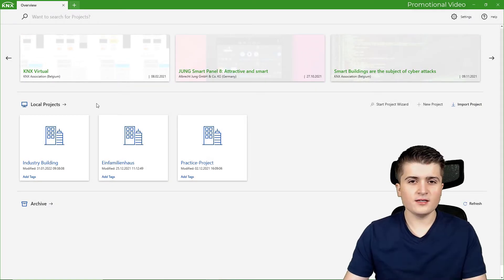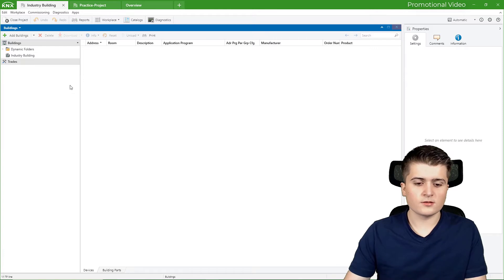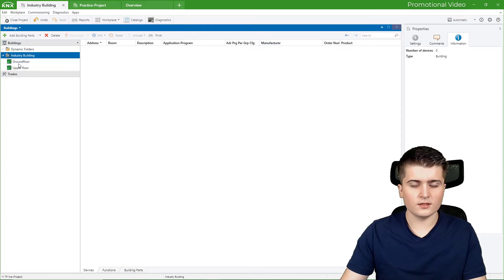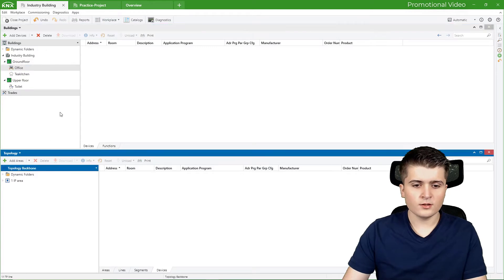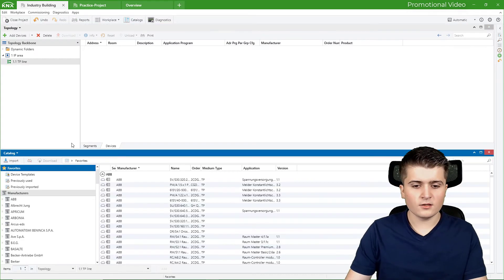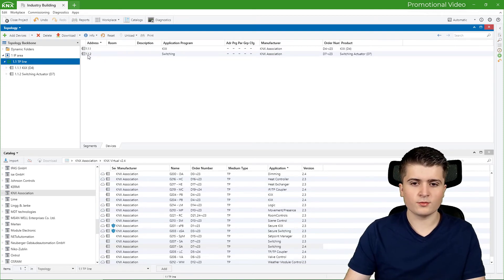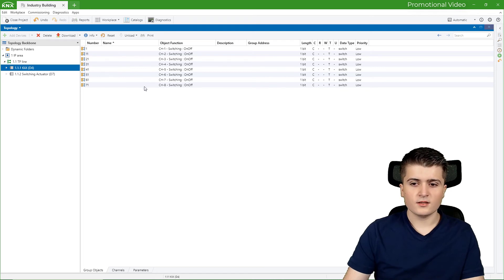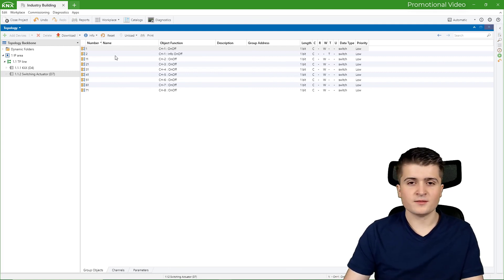KNX Videoseries #09 - Project Window: How to create a ETS6 Project